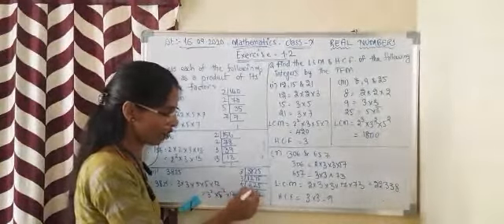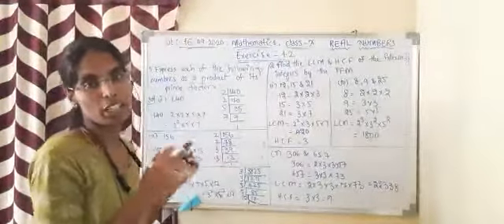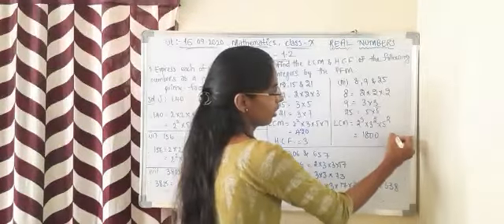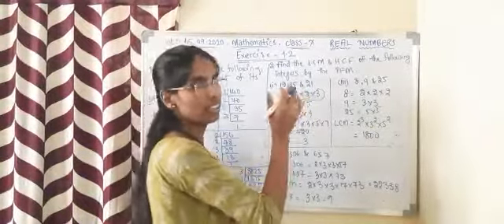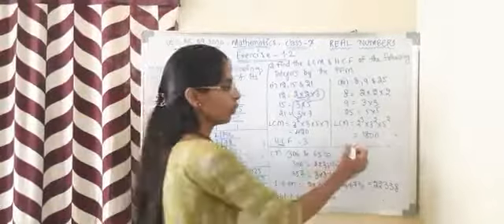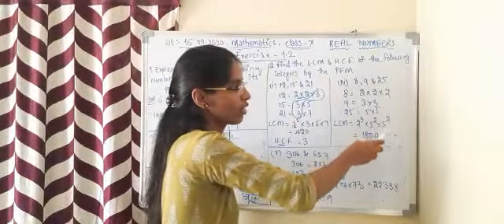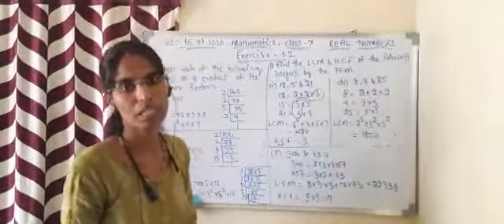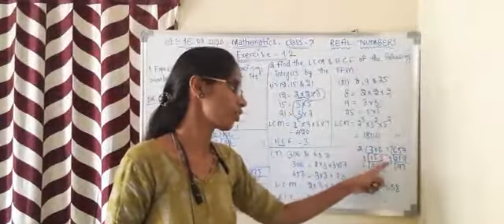Sri Vishwashanthi High School (10th) Mathematics